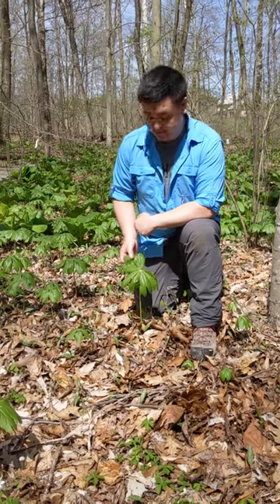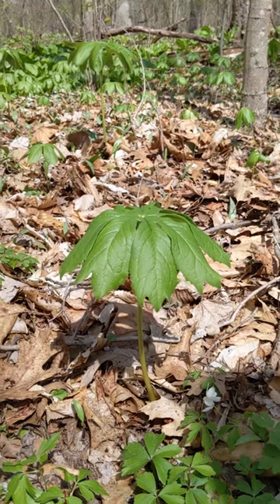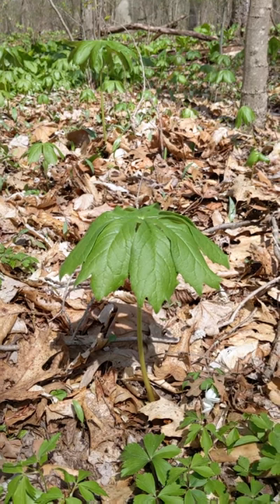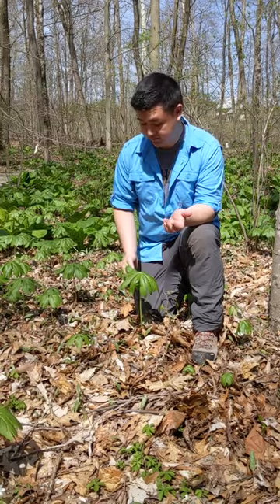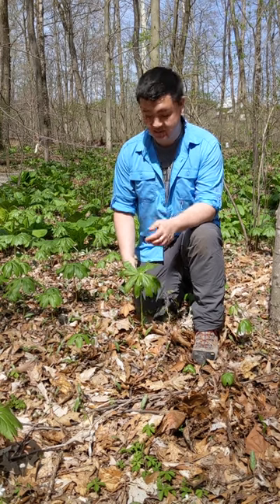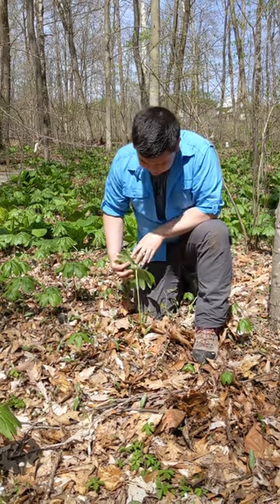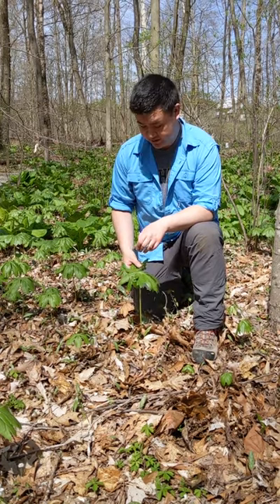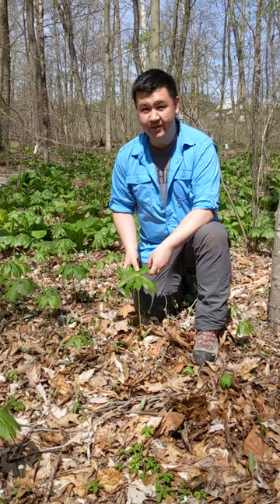Mayapple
Ben Lee, Postdoctoral Research Associate in the Section of Botany, shows us Mayapple at Powdermill Nature Reserve.